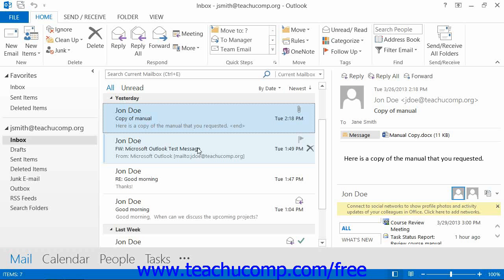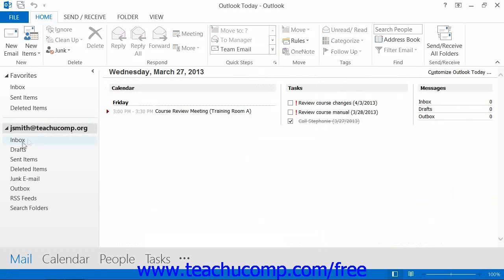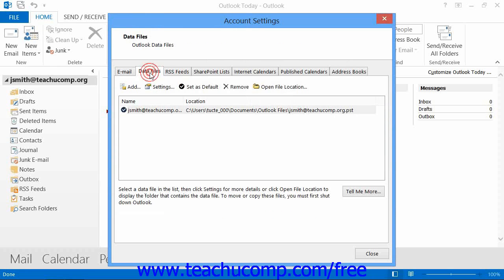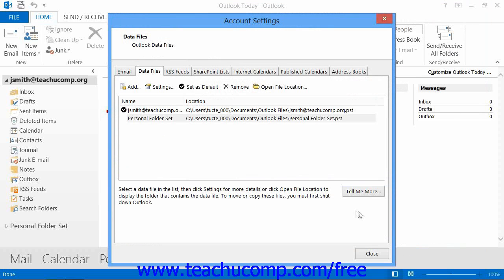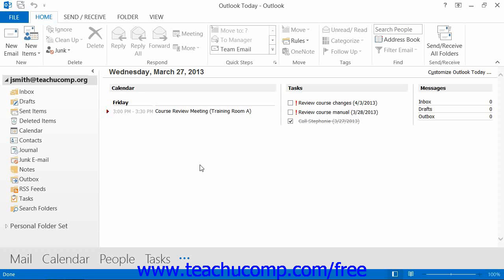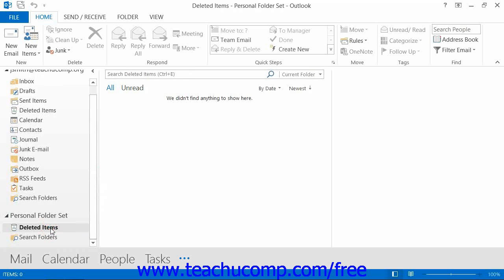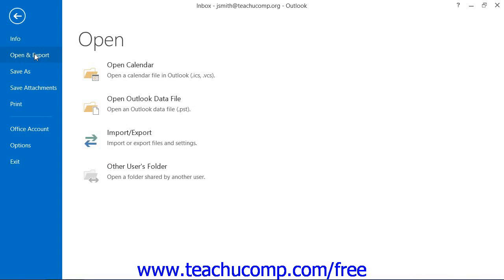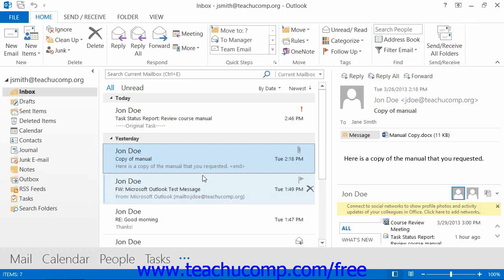Outlook 2013 Tutorial Creating a Personal Folder Microsoft Training Lesson 11.1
Learn how to create a personal folder in Microsoft Outlook - the most comprehensive Outlook tutorial available. Visit us today!